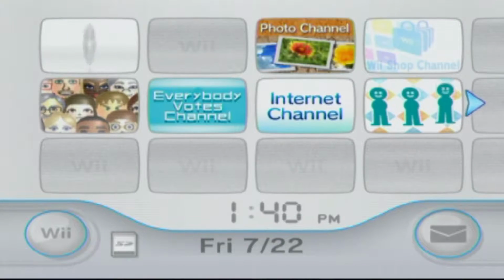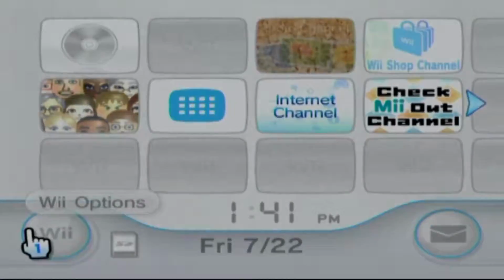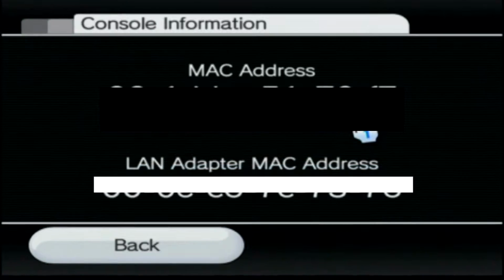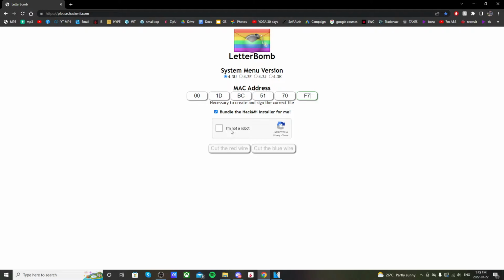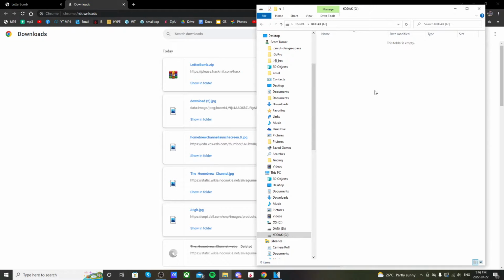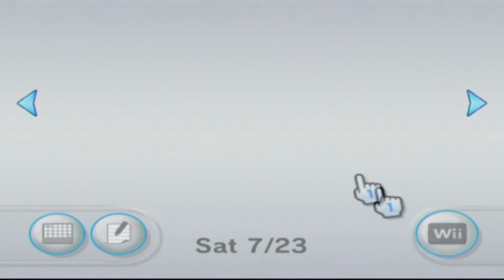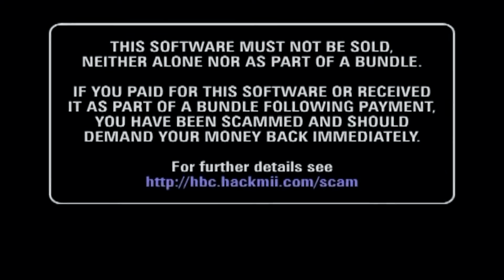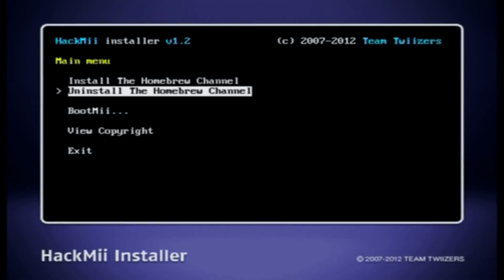Homebrew your Wii WITHOUT internet (LETTERBOMB working OCT 2023)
In this video, I show you how to get the homebrew channel on your Wii using an SD card. You do not need the internet for this method.

If you would like to know how to homebrew your Wii WITHOUT an SD card, watch this video:

Products I used to mod my Wii:

Products I Use:
128Gb PNY USB Stick
32Gb USB Stick
128Gb Micro SD Card
32 GB: Micro SD Card

Other Compatible USB Drives/HDDs:
Seagate 500mb SSD